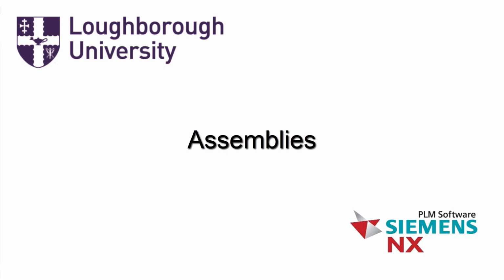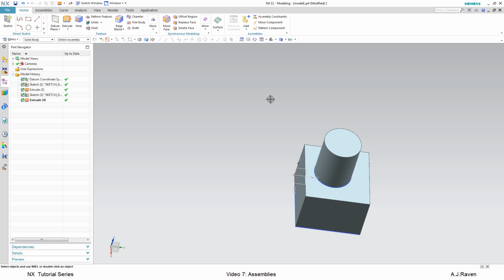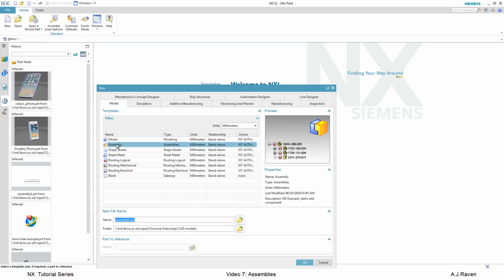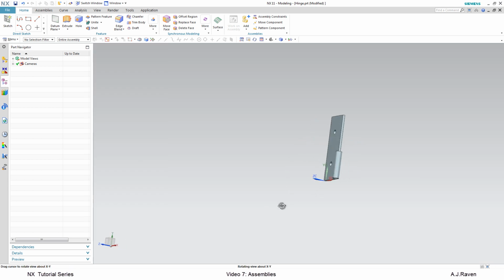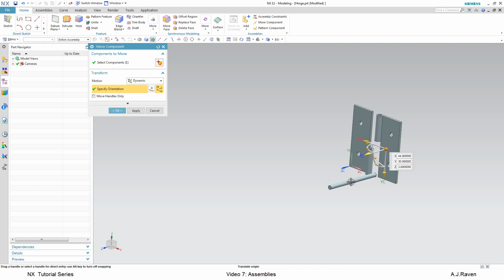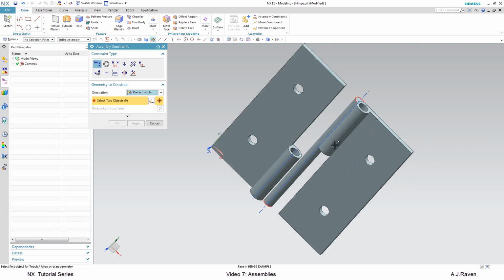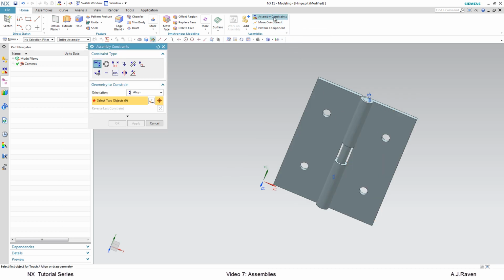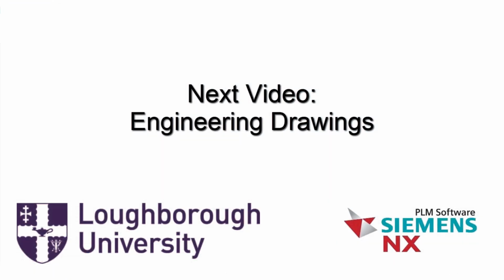NX User Tutorial 7 of 8 (Assemblies)